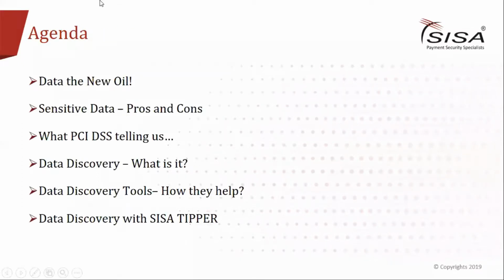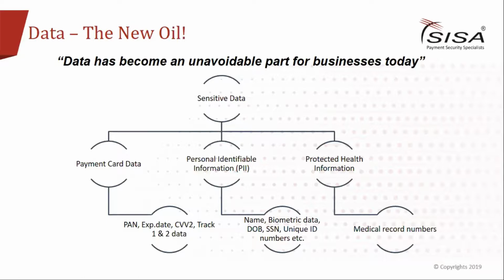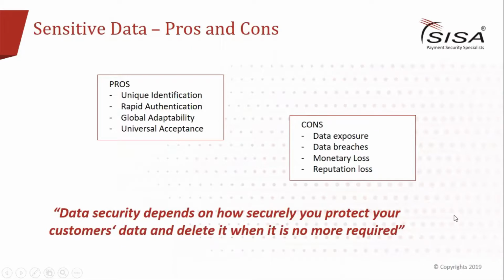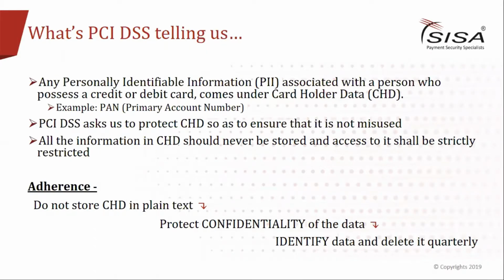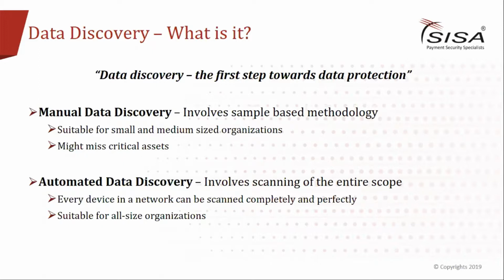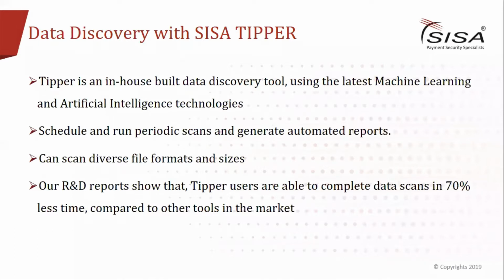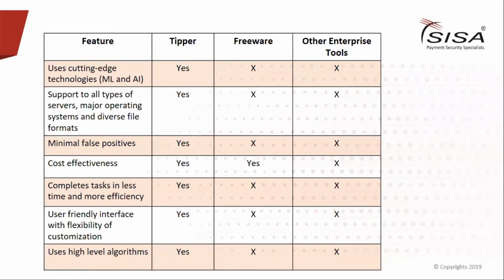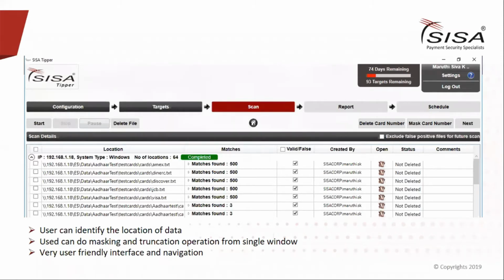DEMYSTIFYING UN-ENCRYPTED DATA! A Gold Mine for Hackers! Know-How to Abate the Threat | SISA Webinar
The threat landscape is expanding its boundaries, day by day. In this situation, securing business-critical data has gained more importance than ever.
The webinar provides insight into how payment data can be stored securely using Data Discovery Tools.